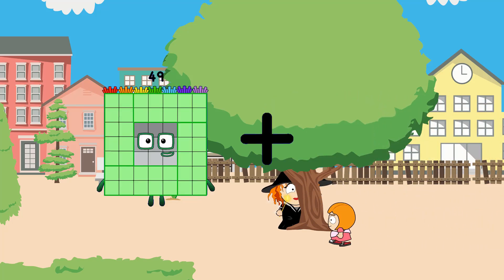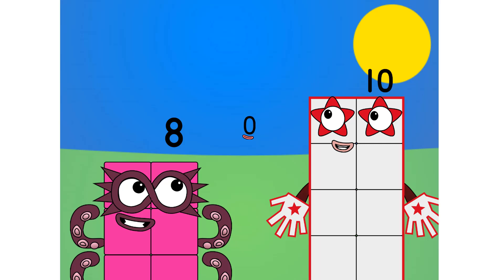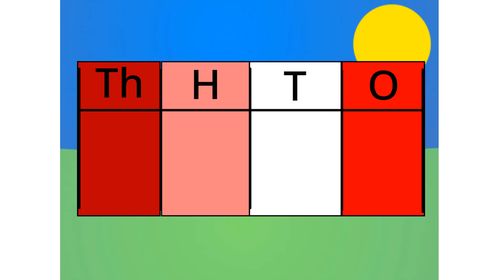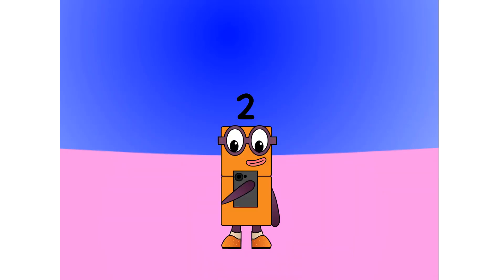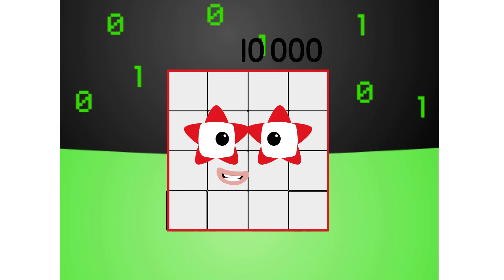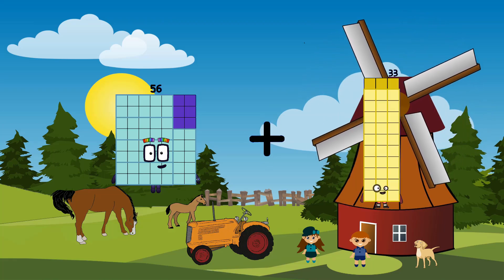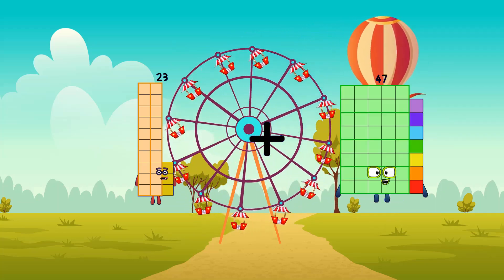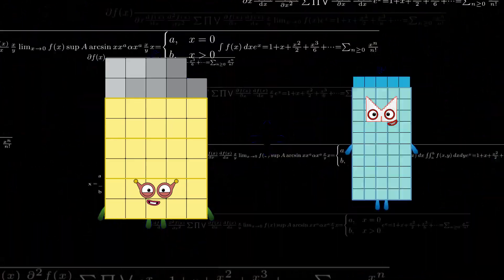Numberblocks Math: Numberblocks Series 7 | Numberblocks Series 7 Step Squad | LEVEL 2 | #376